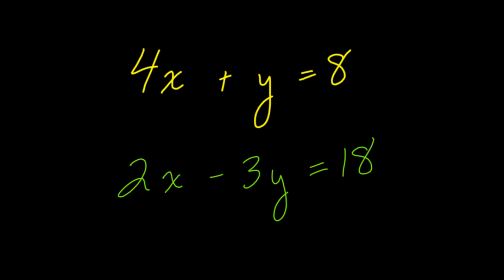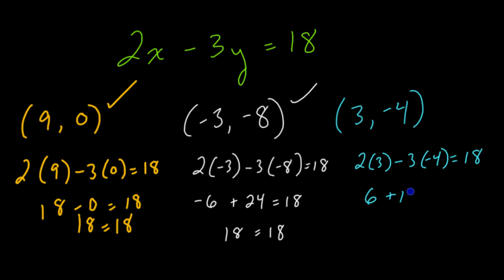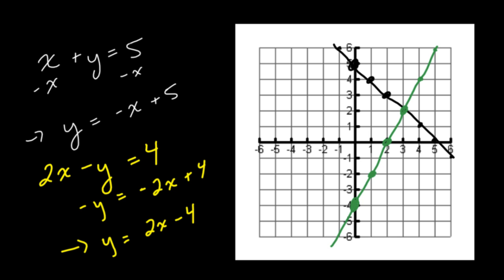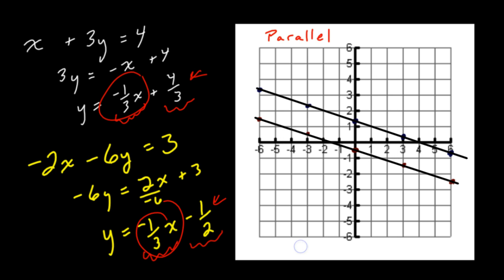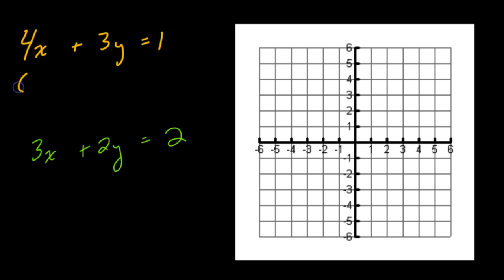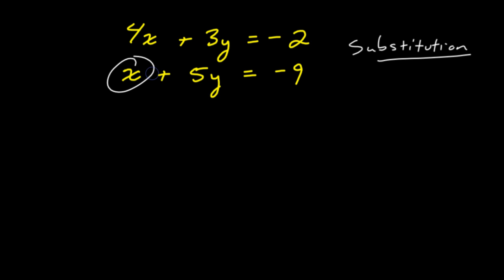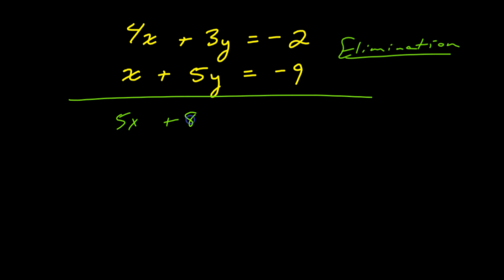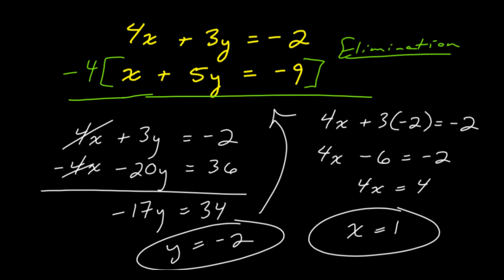Advanced Algebra B.1 (2 Variable Systems)